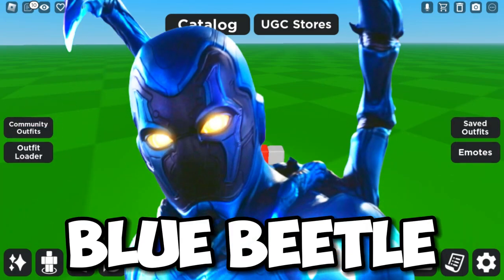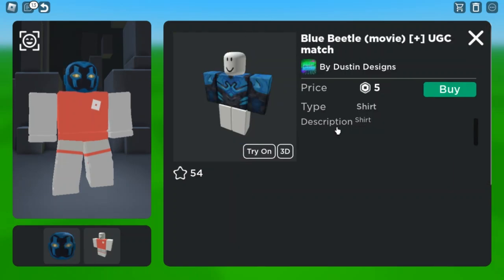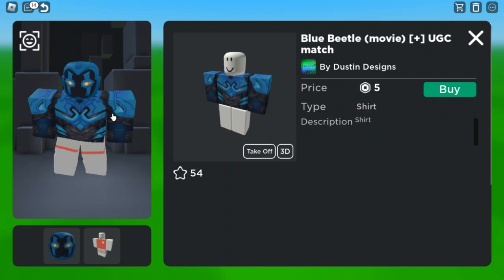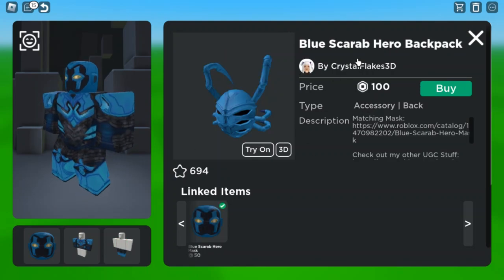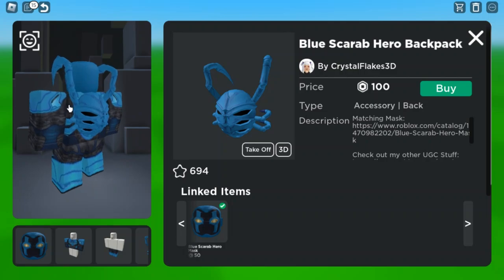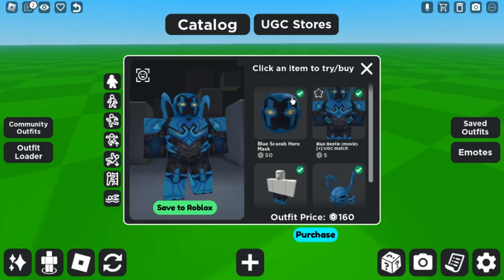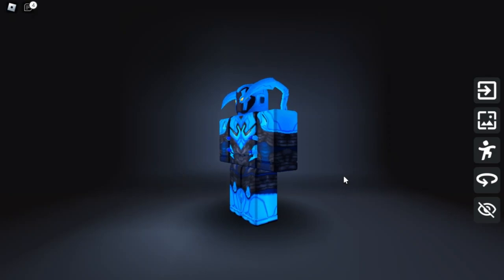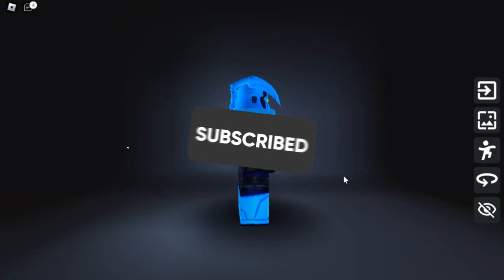How To Make Blue Beetle In Roblox! FROM THE BLUE BEETLE MOVIE!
In this video I am going to show you guys how to be blue beetle from the new dc film Blue Beetle in roblox. How to Make Blue Beetle in Roblox. This is a cool superhero roblox avatar you guys can create and show off to your friends. This is an avatar tips and tricks video! Hope you enjoyed!
Items:
Who Is Blue Beetle?
Introduced in 1939, the original Blue Beetle, Dan Garret, was a Fox Comics police officer who fought crime with superpowers gained by ingesting Vitamin 2X. A revamped version of this character, archaeologist Dan Garrett, introduced in 1964 by Charlton Comics drew mystical abilities from an ancient Egyptian scarab. Jaime Reyes suddenly finds himself in possession of an ancient relic of alien biotechnology called the Scarab. When the Scarab chooses Jaime to be its symbiotic host, he's bestowed with an incredible suit of armor that's capable of extraordinary and unpredictable powers, forever changing his destiny as he becomes the superhero Blue Beetle.